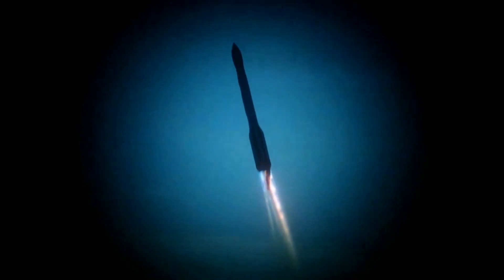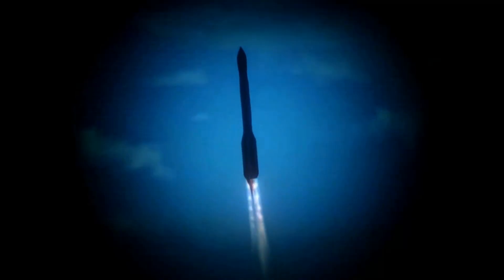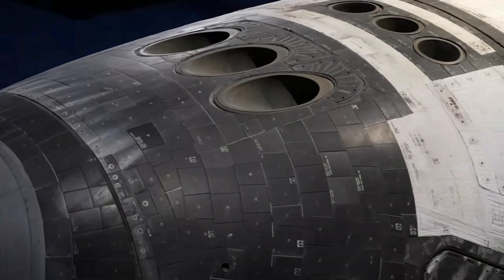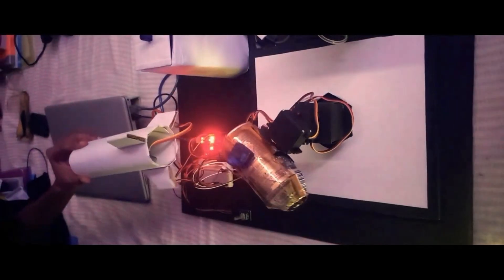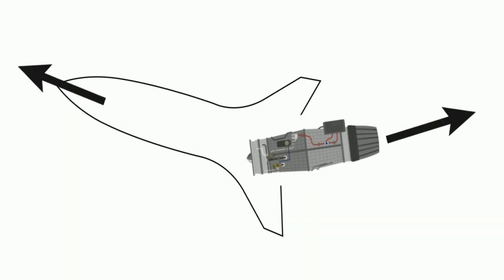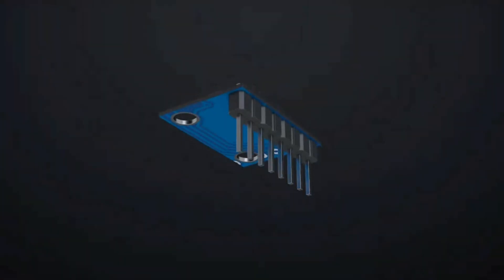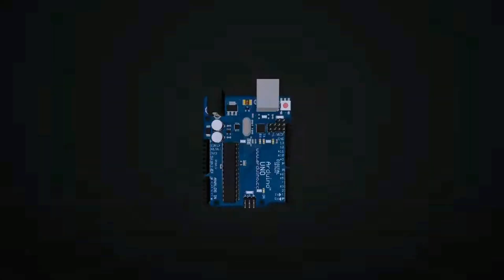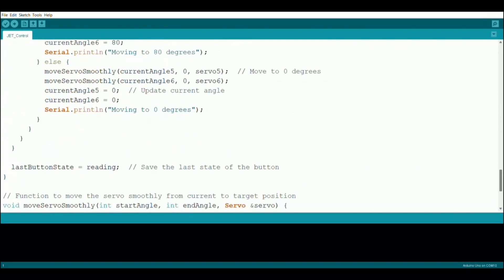I MADE A GYRO JET ENGINE FOR SCHOOL PROJECT!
I had made a Gyroscopic (mpu6050) controlled "Jet Engine" using Arduino Uno which automatically changes the direction of rocket engine according to the orientation of the rocket to maintain stability.

Audio - Oppenheimer(Can You Hear The Music)
              Oppenheimer(Fission)